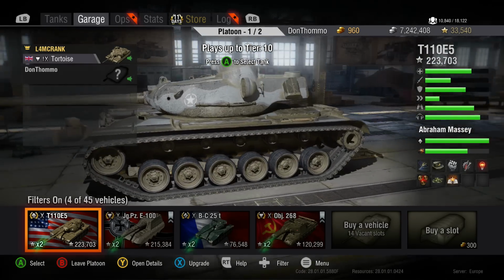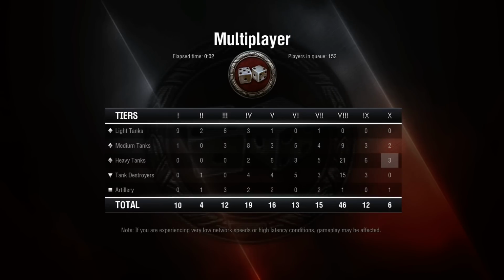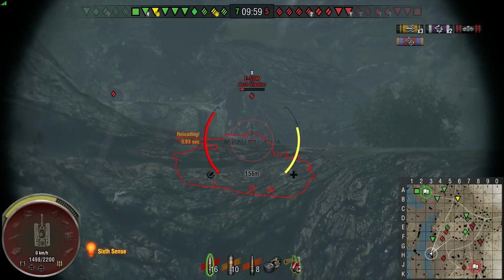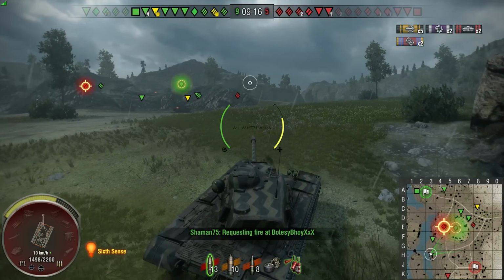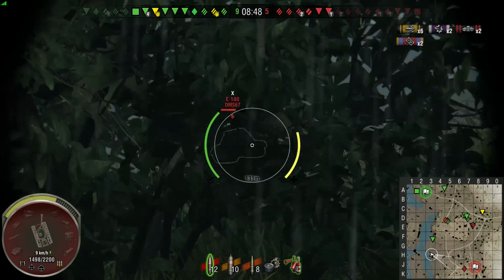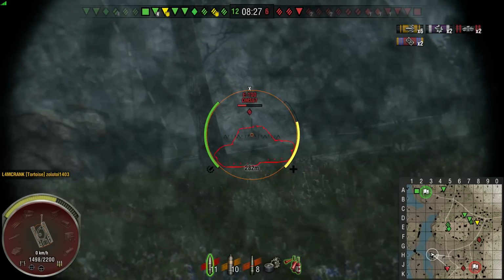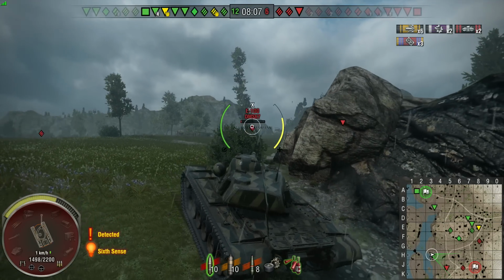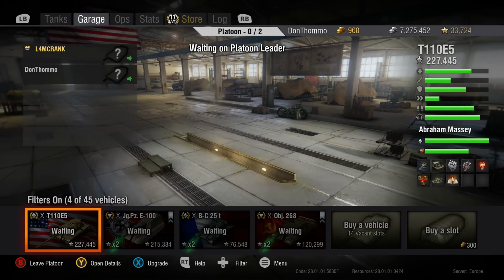Battle Beards #16 - T110E5 - WoT Xbox One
Lam & Ben lark about and shoot some tanks in the T110E5 American Tier 10 Heavy Tank in World of Tanks Xbox One!

The Beard Guys are here to bring you the best in World of Tanks Xbox One content, featuring gameplay replays, commentary, tips, tricks & tutorials and best bits/highlight compilations!

The Beard Guys are Lam & Ben